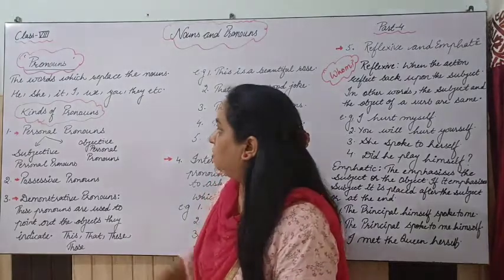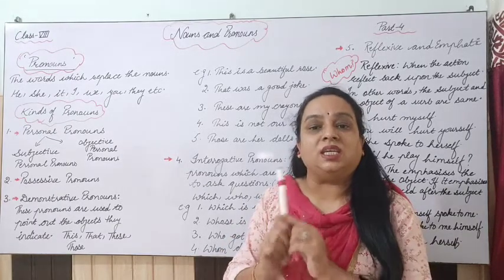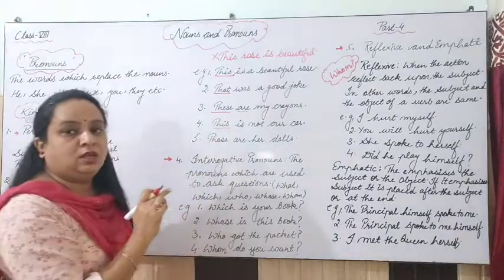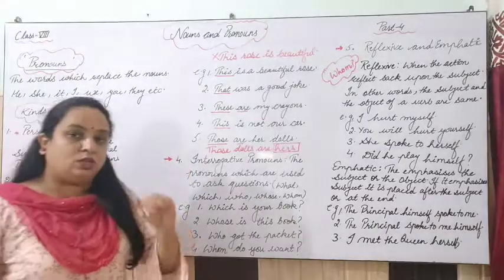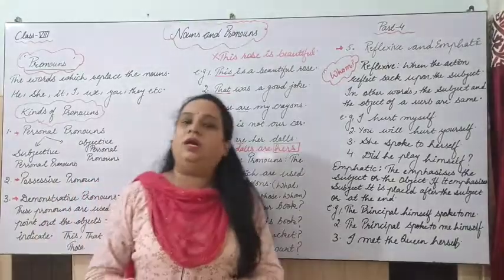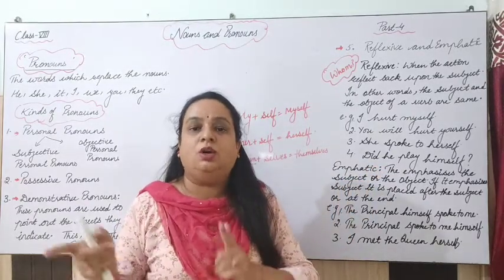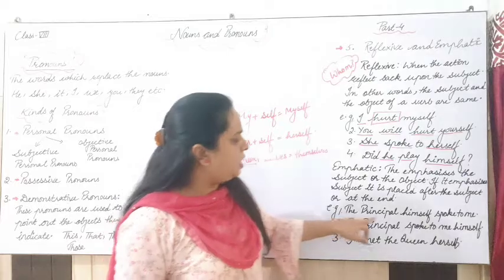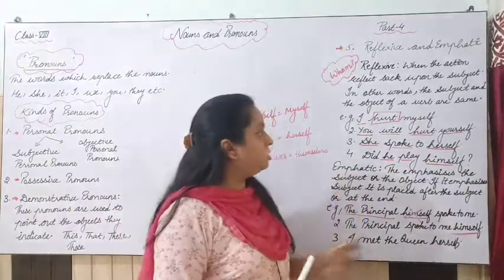Nouns and Pronouns Part -4